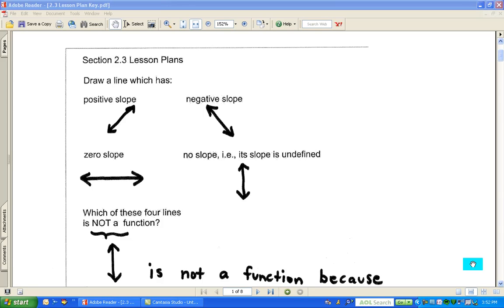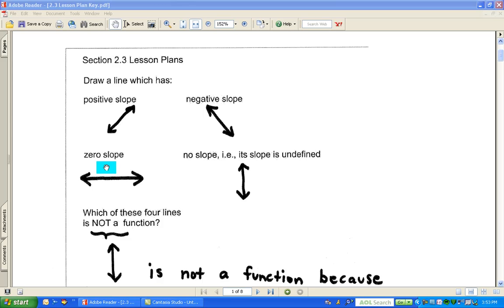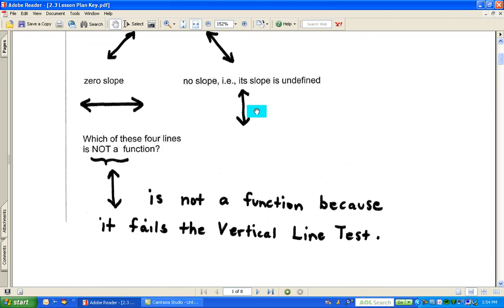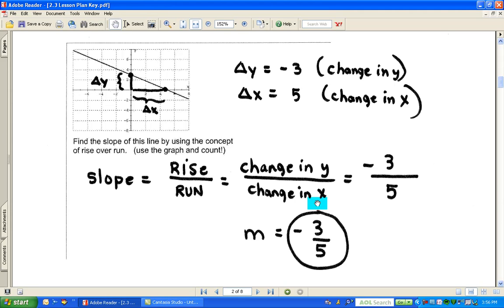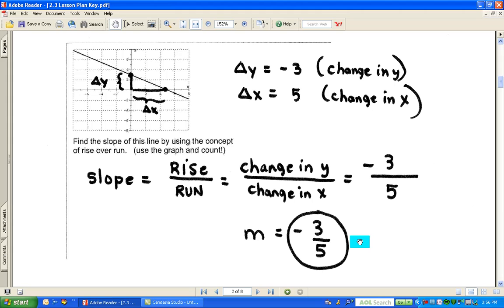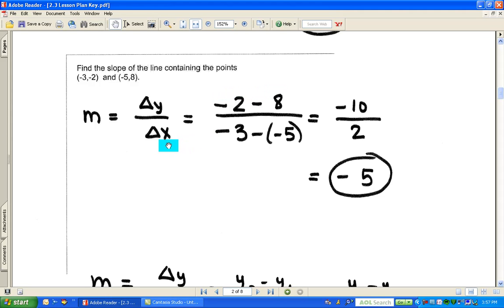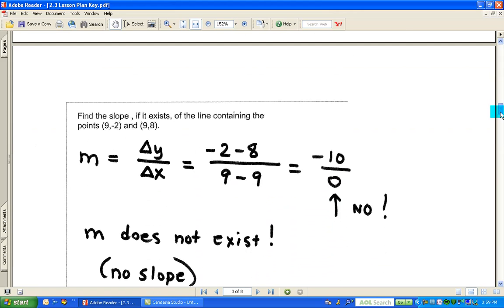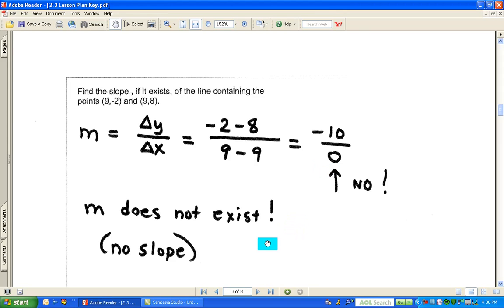Section 2.3 Part One.mp4